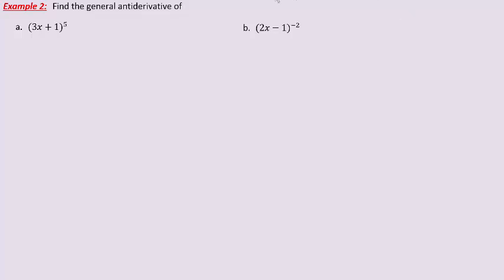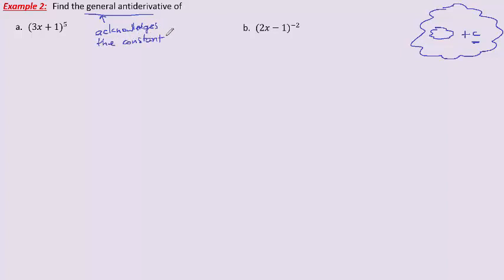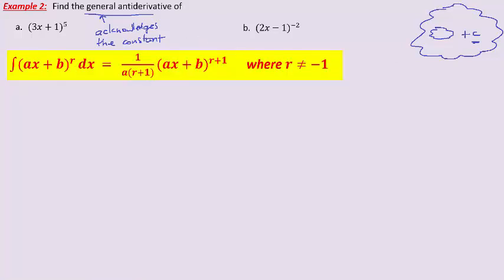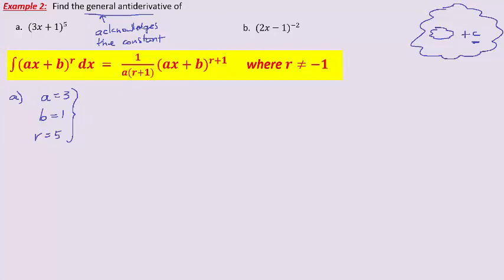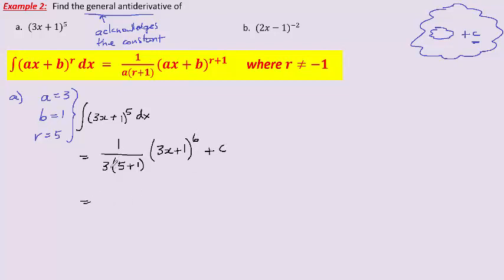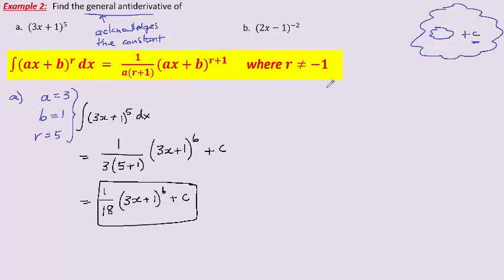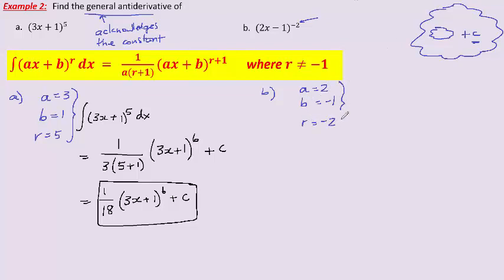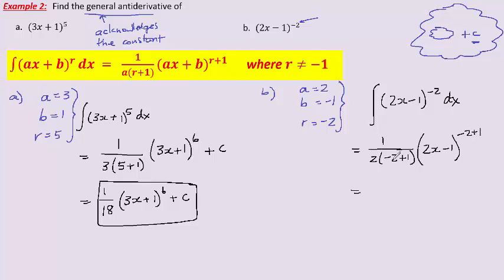VCE Maths Methods - Integration - 2a of 7 - general antiderivative using formula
This video shows how to use the general antiderivative formula, for a polynomial.
Covers: integration, antiderivative, ax+b, formula